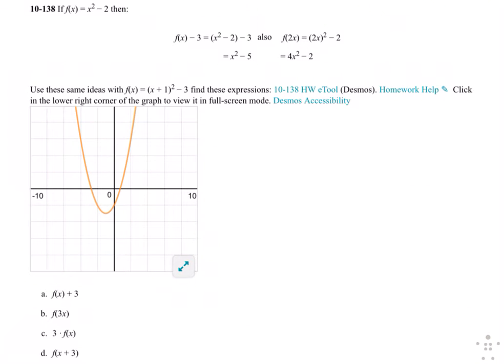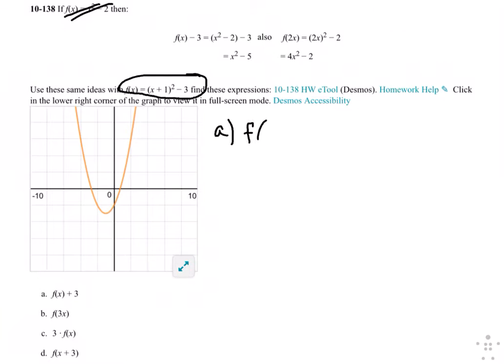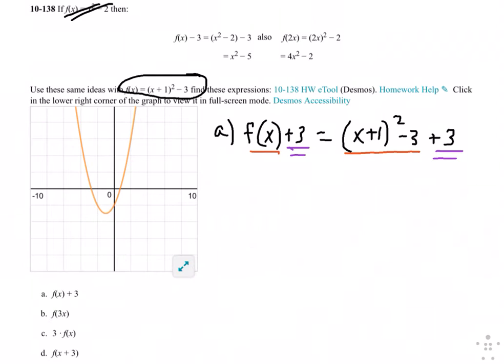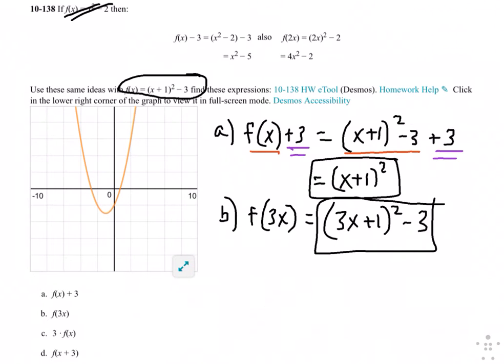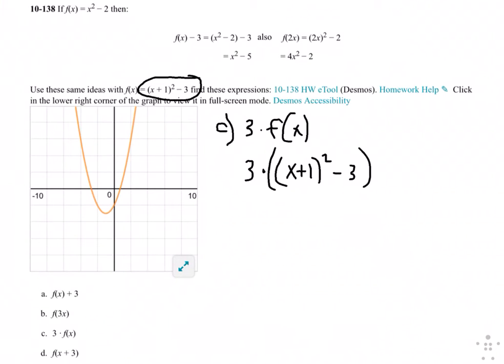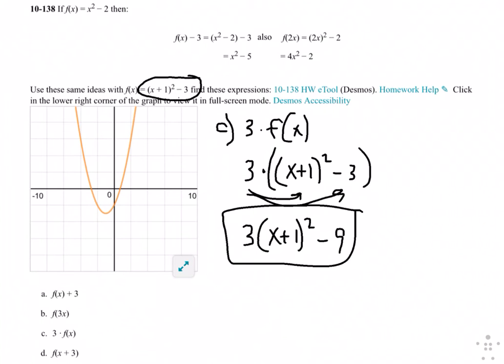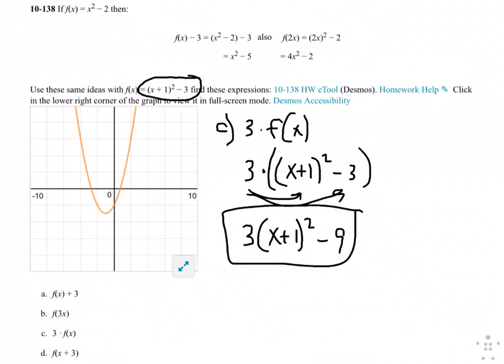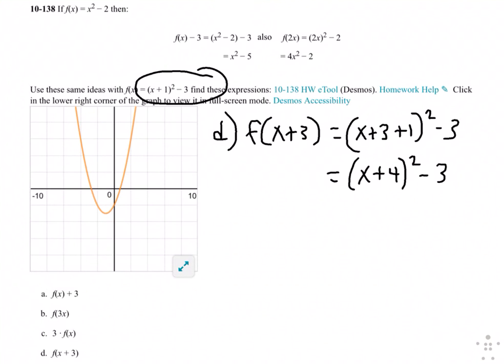CPM Algebra Chapter 10 Problem 138